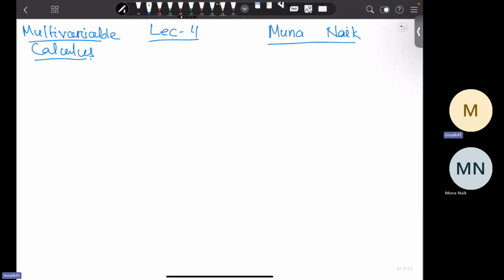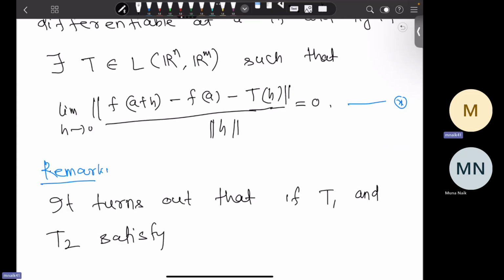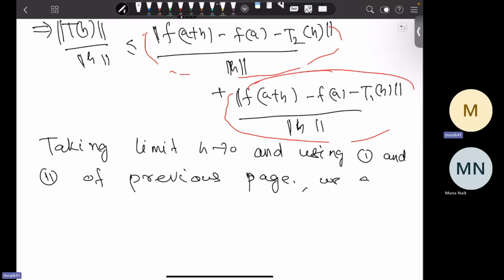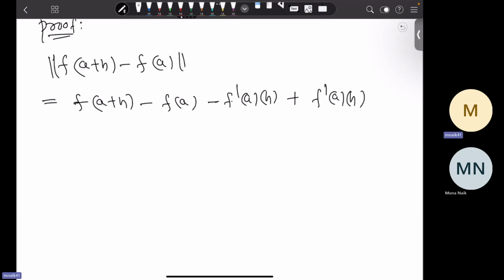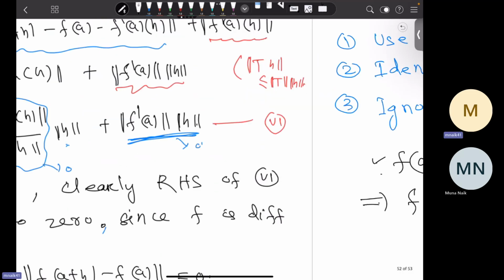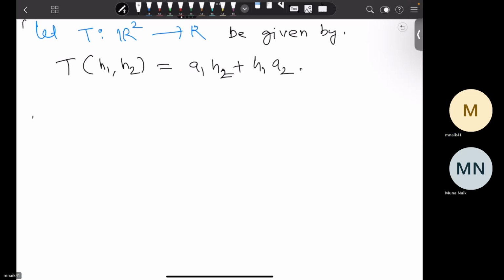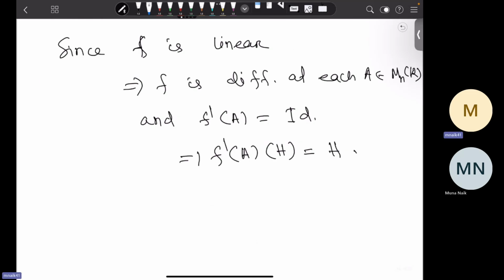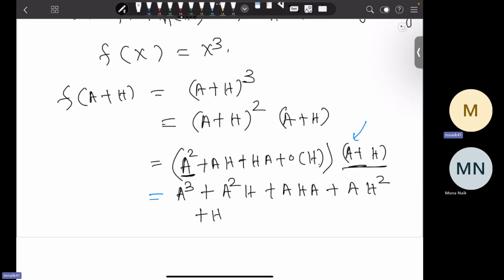Multivariable Calculus: Lecture-4 (Muna Naik)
Contents:  Differentiability on R^n,  Example, Calculation of derivatives